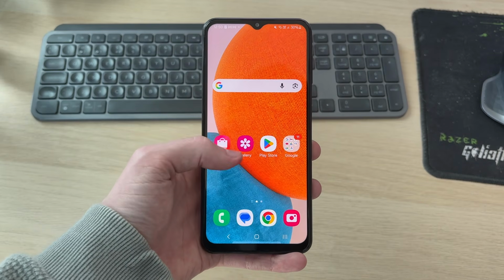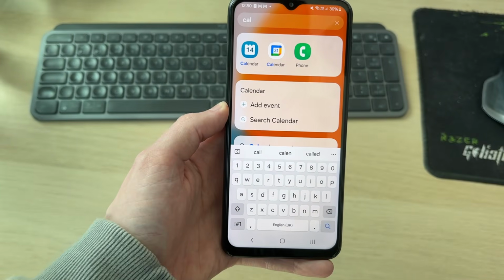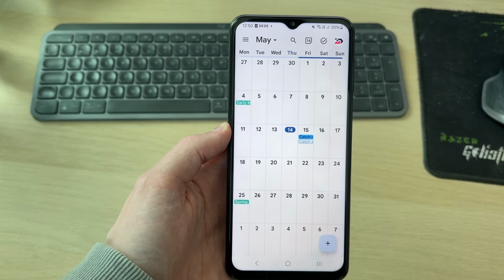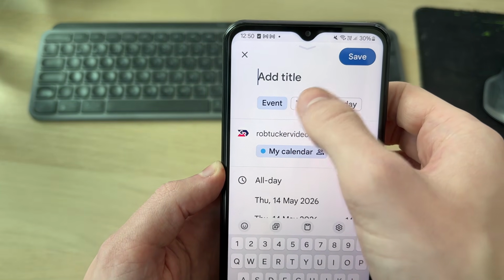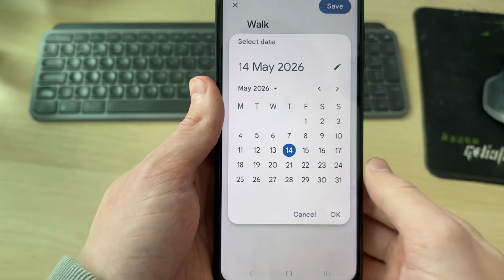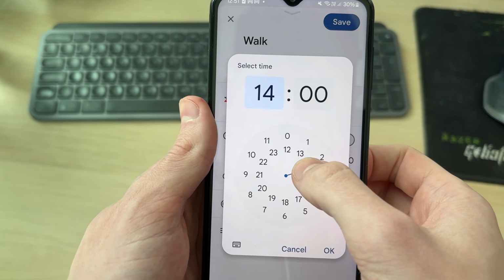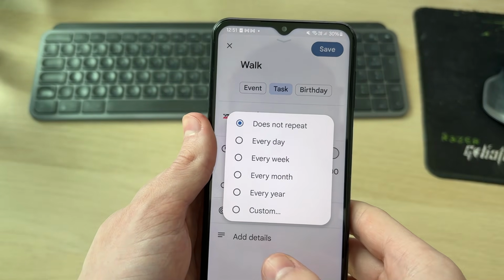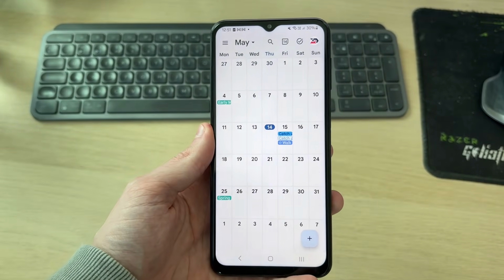How To Set Reminder On Android Phone - Step By Step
Learn how to set reminder on android phone in this video.

GuideRealm